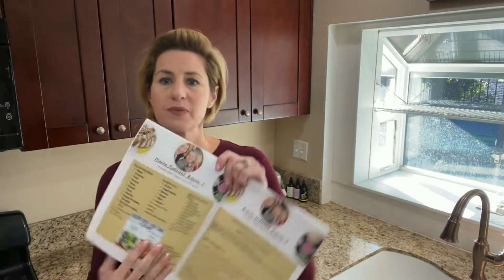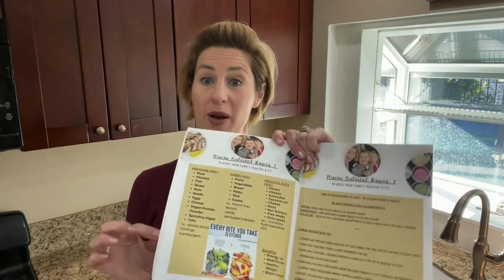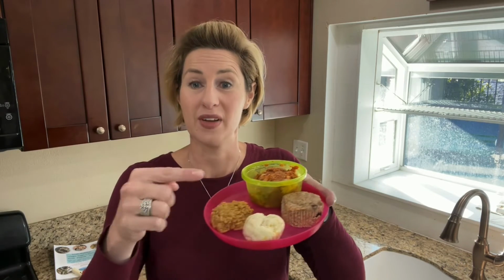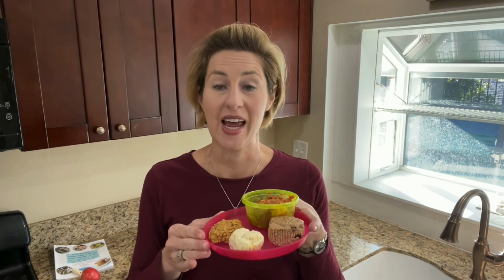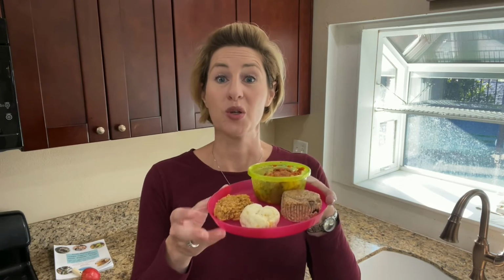Macronutrients for Kids: How to Easily Get Your Kids to Eat Healthier with Macronutrients 🍇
If you’ve ever wanted to get your family to eat more veggies, when all they want is cookies, Macronutrients are the most simple way to do it! And you don't need a nutrition degree to understand it, either. 😉

In this video, you'll learn 3 tips for easily getting your kids to eat healthier with the simple approach of using Macronutrients.

Especially if you're busy, these 3 tips will help your family eat healthier without complaining so get ready to hear "Mom, you're the best!"🎉

1️⃣ Download a Time-saving, Macronutrient-balanced Snack List (FREE) that your kids will love

2️⃣ Want your family to eat more veggies, when all they want is cookies?